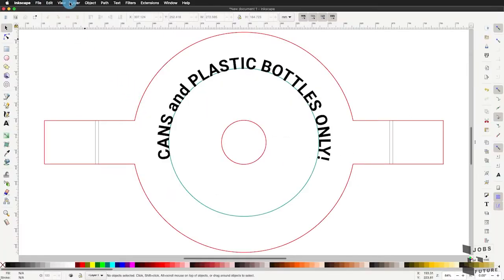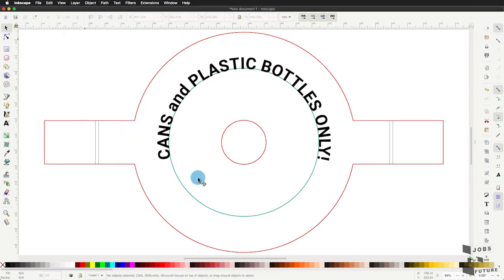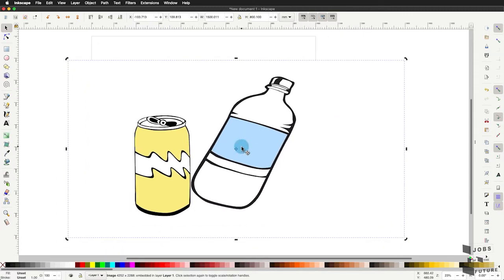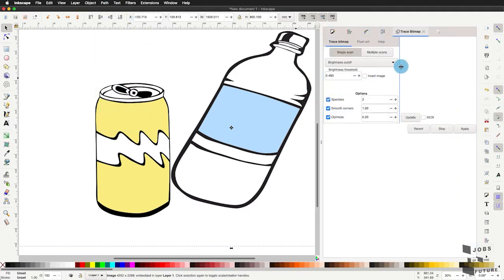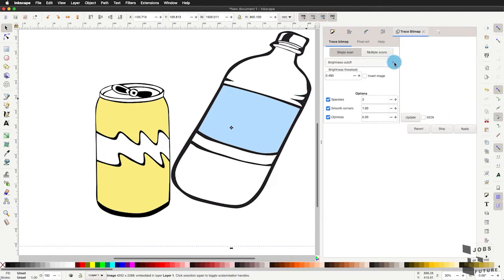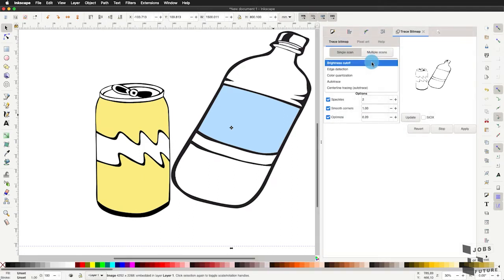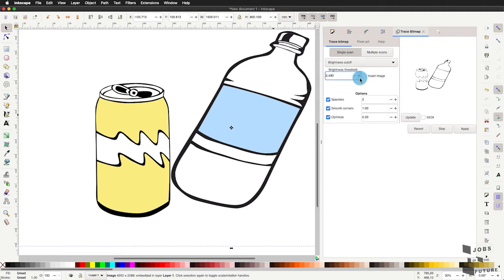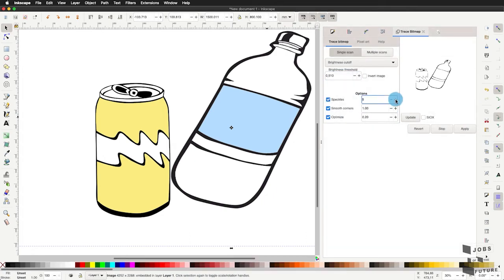Inkscape tutorial - design for laser cutting | 14 bitmaps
Vectorealism is a design and fabrication studio in Milan, active since 2009. Upload your file and get a laser cutting quote